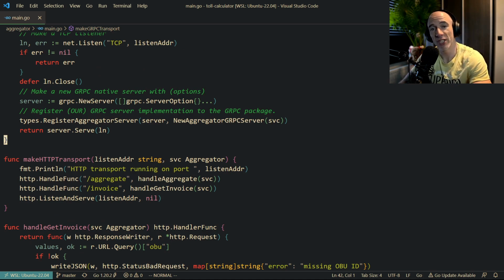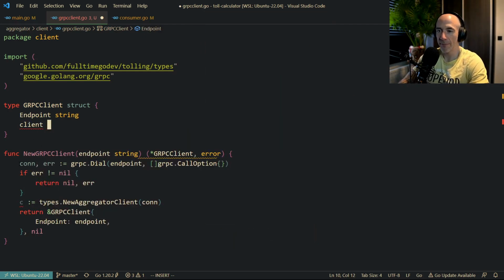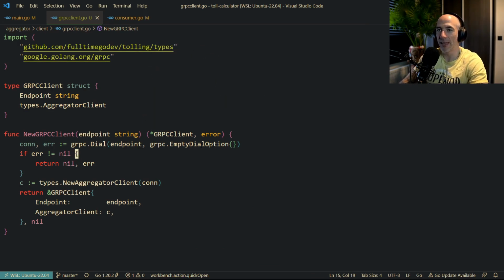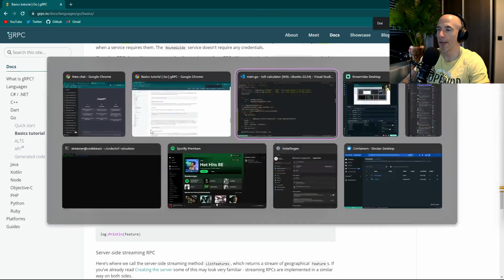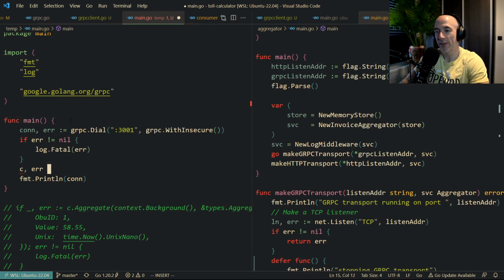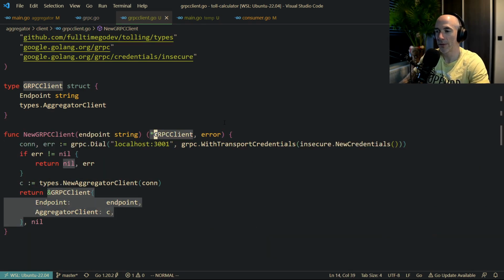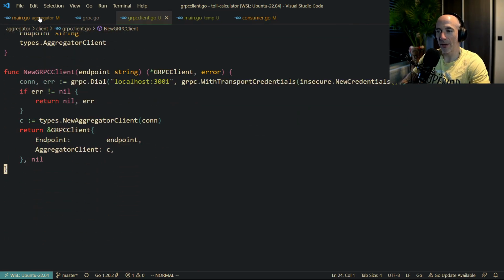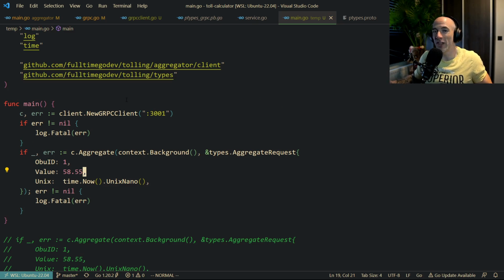51 Aggregator GRPC client fulltimegodev 1920x1080 822K